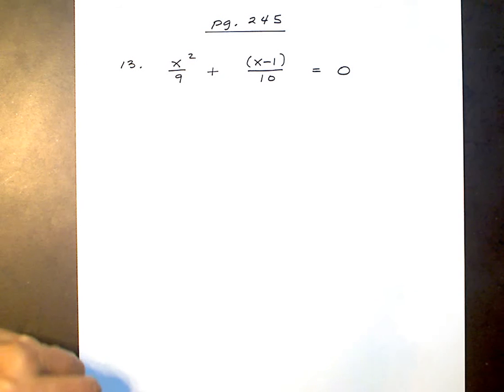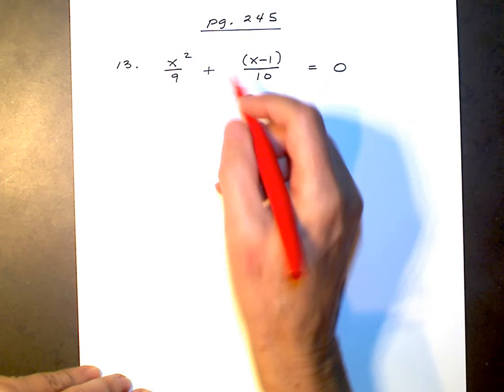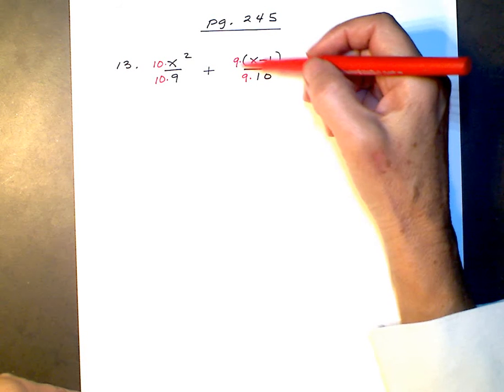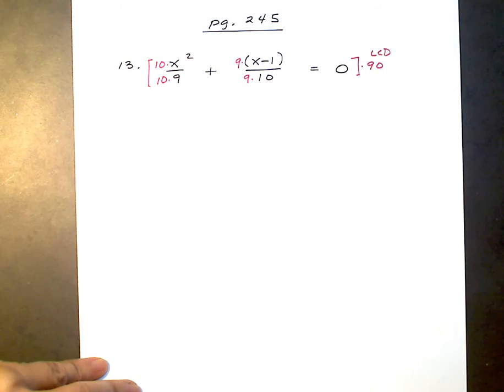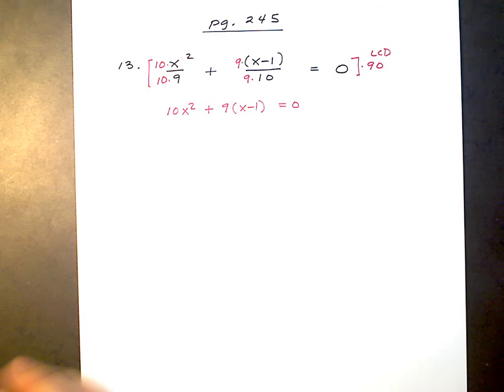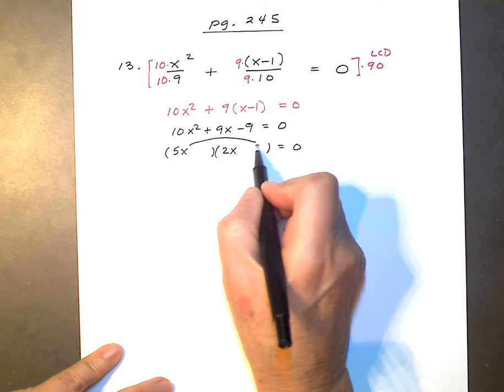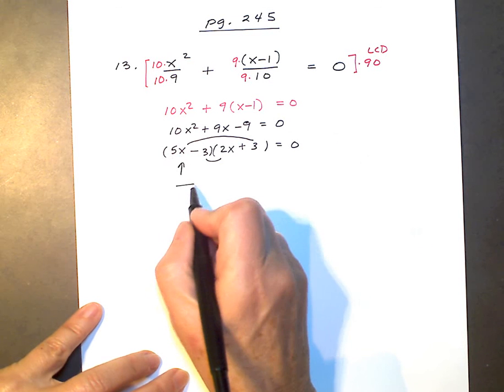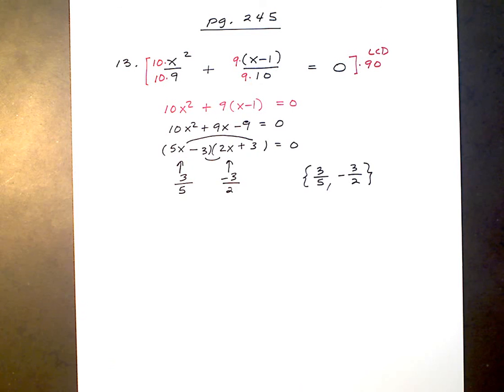pg. 245 #13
[HoverCam Flex]